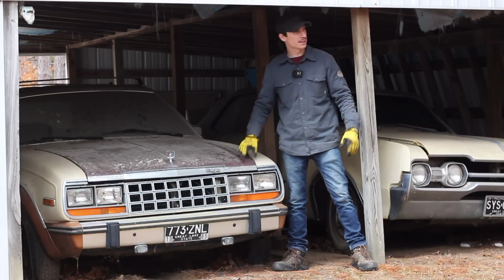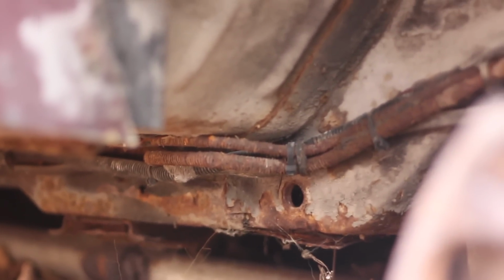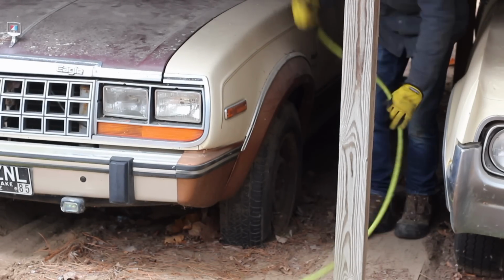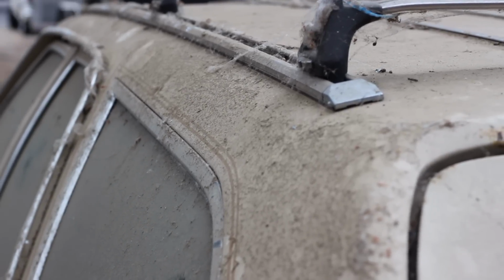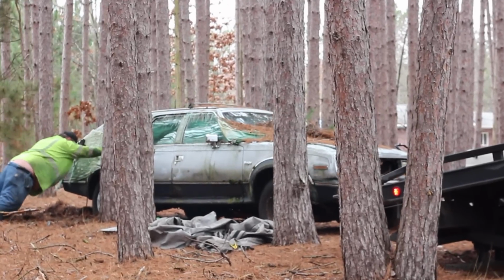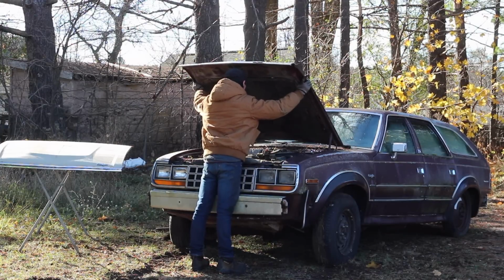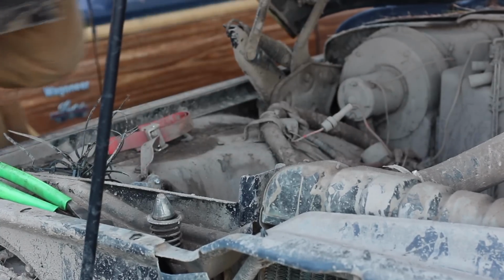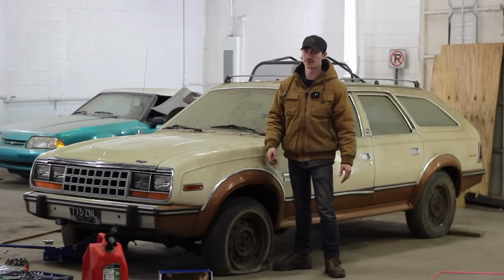I Bought & Rescued Three ABANDONED AMC Eagles (MY BEST PURCHASE YET)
No detail videos this week! had an amazing deal pop up where i could buy not one but three AMC Eagles! Ever since high school these have been a car ive always wanted! After sitting over 13 years will the Barn Find Eagle Run? hope you guys enjoy the video and leave your feedback in the comments! catch you on the next video!